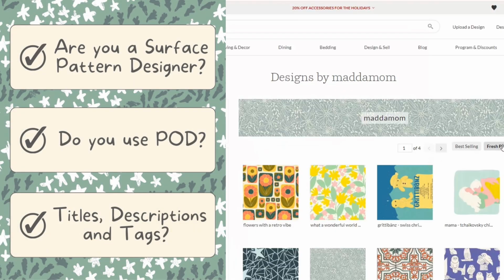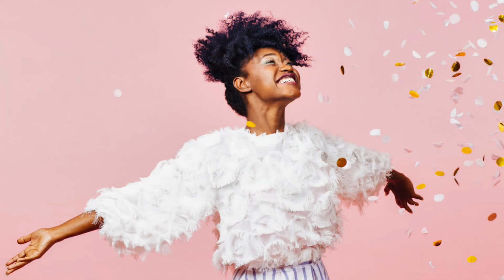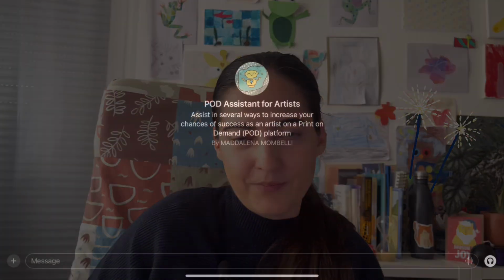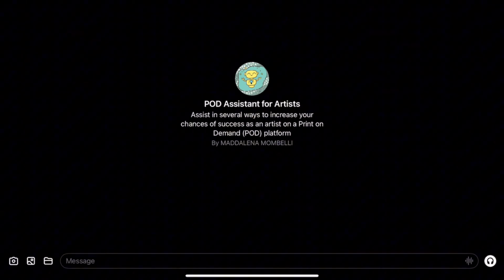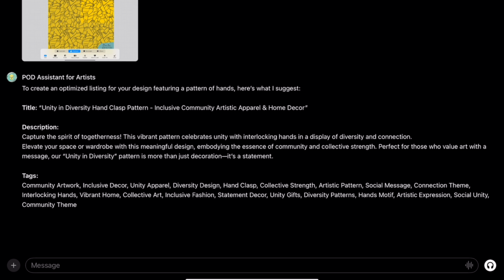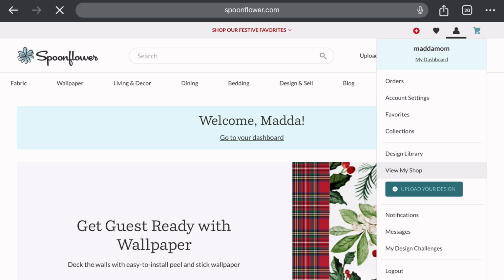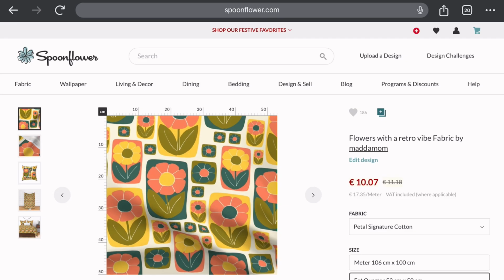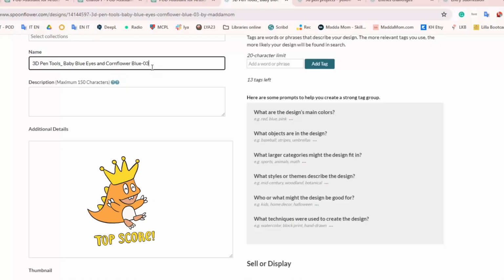ChatGPTs (Plugin) Mastery for Artists: Boost Your POD Workflow in Spoonflower. Skillshare Class!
Join me on Skillshare for an in-depth exploration of how ChatGPTs can revolutionize your Print-On-Demand workflow. This course is perfect for surface pattern designers eager to optimize their creative process and marketing strategies
In this Skillshare class, I'm sharing and explaining how to use my ChatGPT plugin for generating optimized tags, descriptions, and titles for POD (Spoonflower in particular). 🤖💡

Gain full access to my course, "ChatGPTs Mastery for Artists: Boost Your POD Workflow," and explore thousands more courses across various disciplines. Enhance your skills and creativity with this unique learning opportunity.

🎨 About Me:
Hi! I'm a multi-passionate artist, online educator, and an expat mom living in the German-speaking part of Switzerland. I'm always on the hunt for fun activities and tools to support learning and creativity!🎨👩‍👧